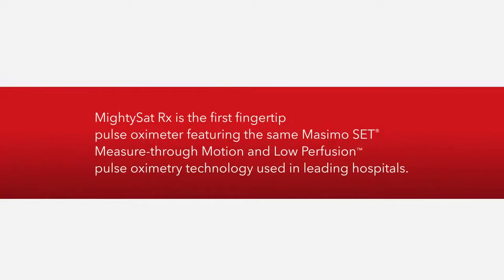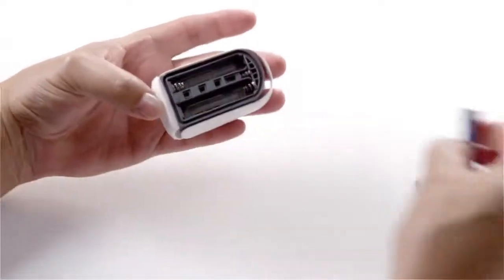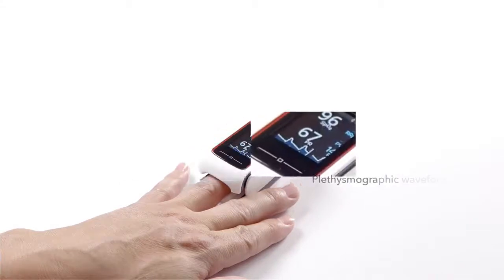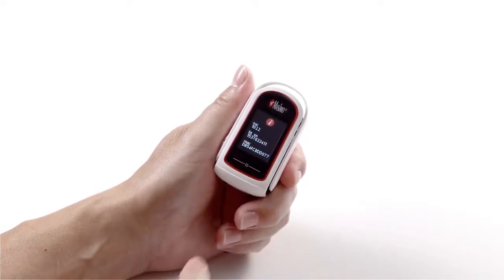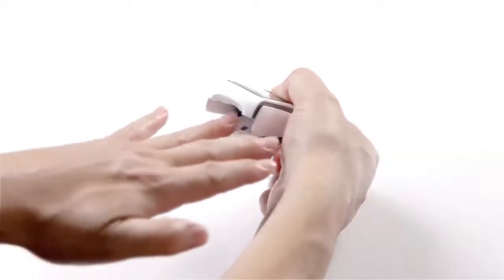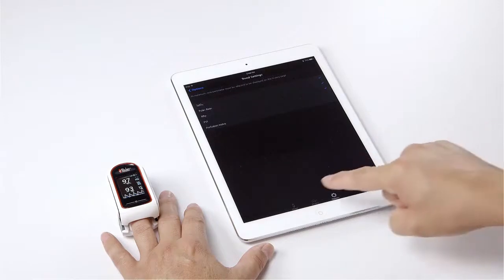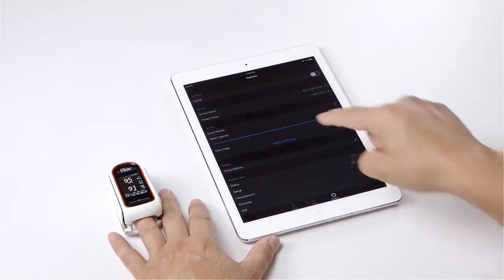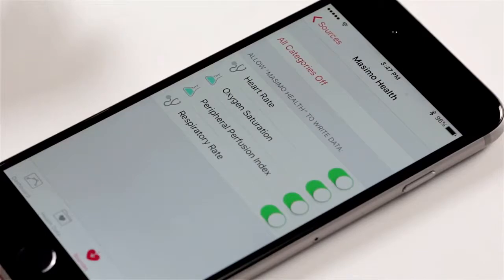Masimo MightySat Wireless Fingertip Pulse Oximeter - Introduction and Instruction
The MightySat Rx Fingertip Pulse Oximeter has the same great features found in your other medical grade Masimo oximeters such as, Masimo's SET® Measure-through Motion and Low Perfusion™ Pulse Oximetry. Measure blood oxygen saturation (Sp02), Pulse Rate (PR), Perfusion Index (PI), and Pleth Variability Index (PVI).